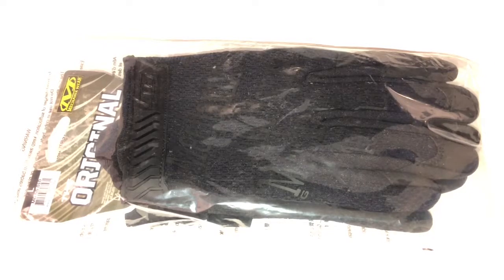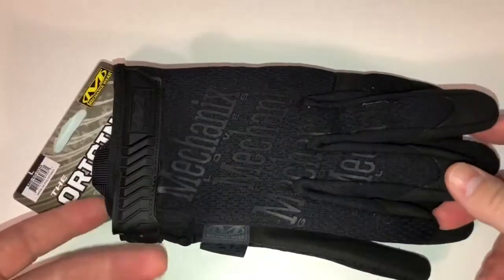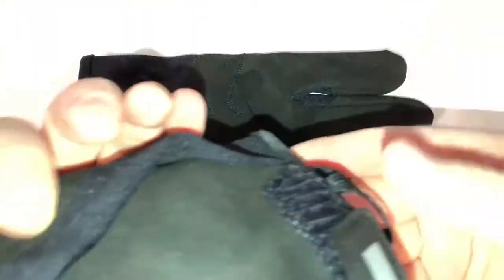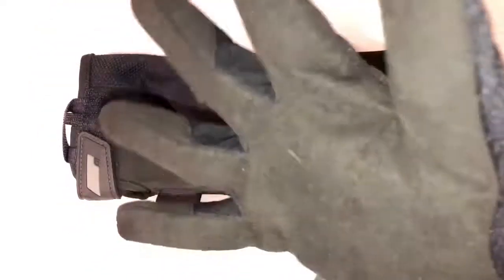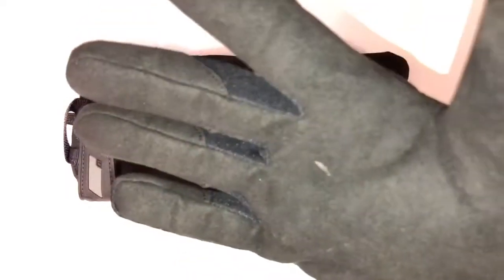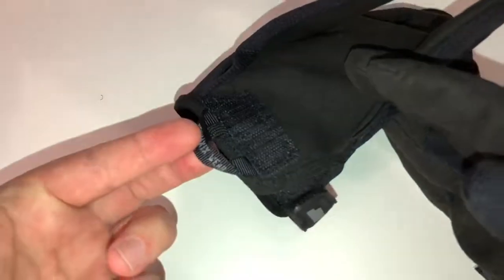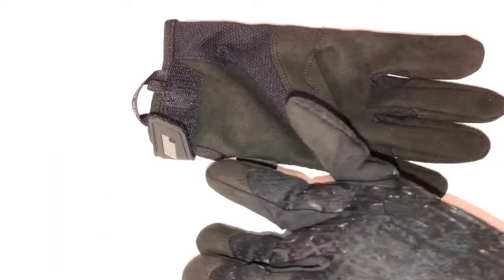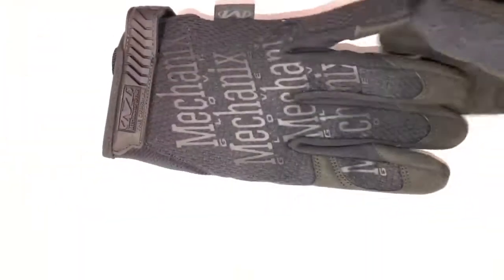Mechanix Wear Original Covert Tactical Gloves Large Black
Mechanix Wear Gloves